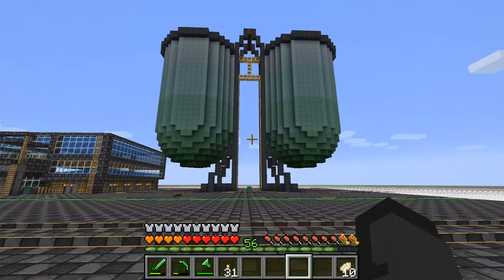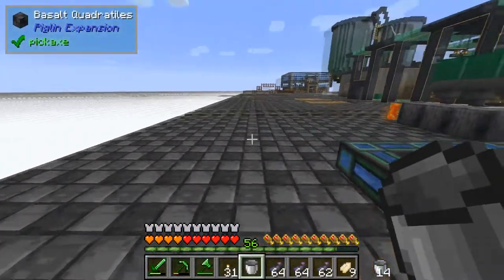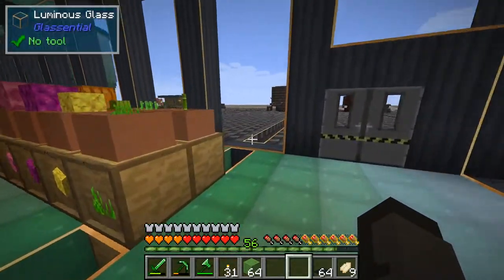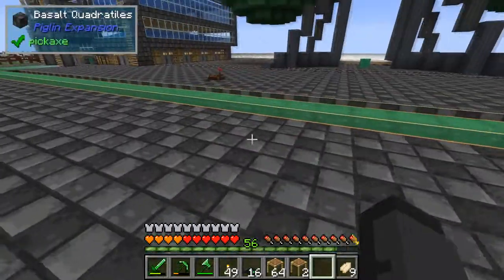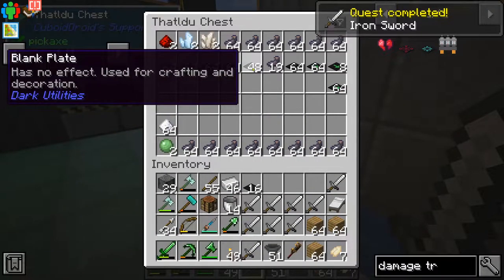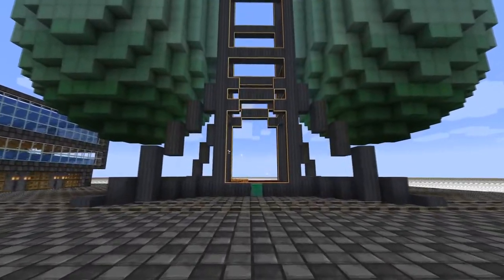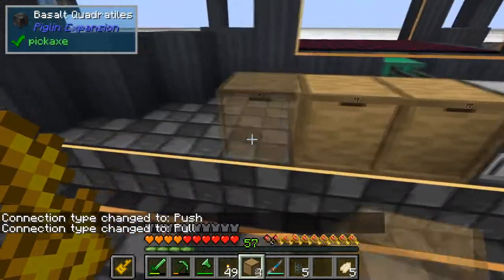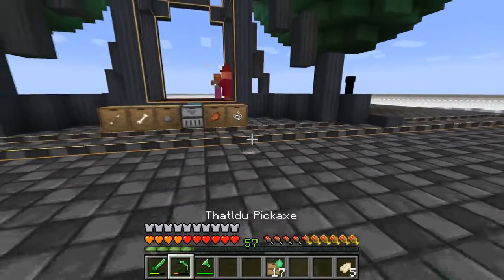Test Tube Mob Farm - Cuboid Outpost Ep 5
Episode 5 of a Let's Play Series on Cuboid Outpost modpack for Minecraft 1.16.5 A Mob Farm is created. The mobs spawn inside of the test tubes and get pushed out using Vector Plates (Dark Utilities) and fall into the Death Pit. Using Damage Traps (Dark Utilities) for the FINAL KILL... The mob farm is turned off/on via a lever.

Thanks for checking out the video, have fun & PEACE!!!